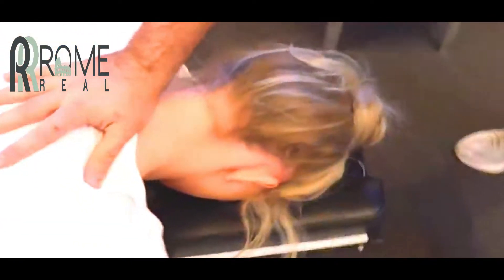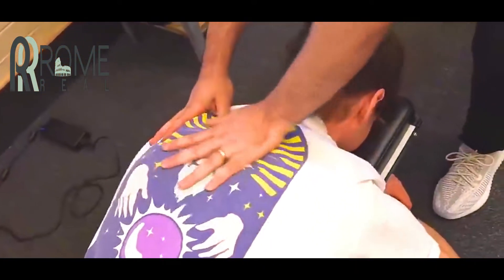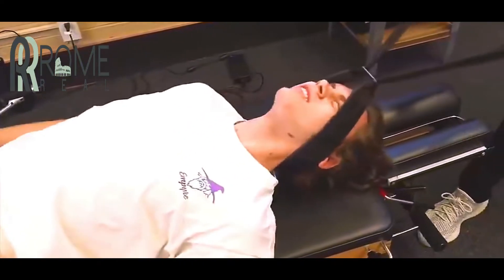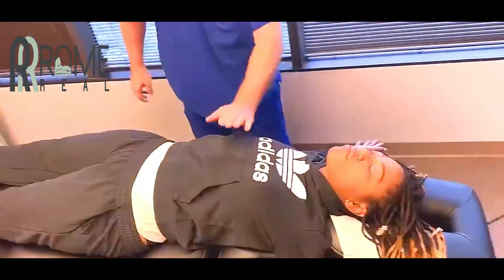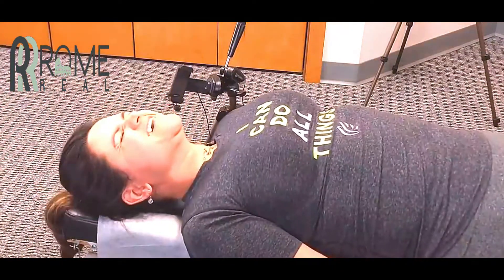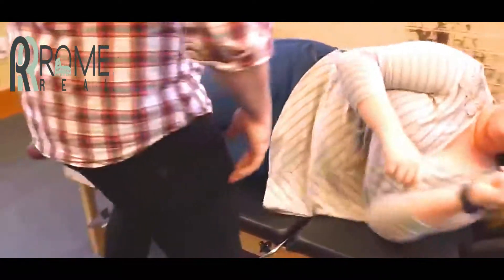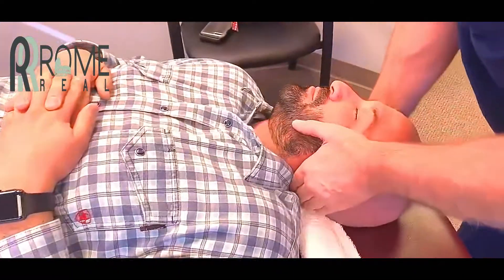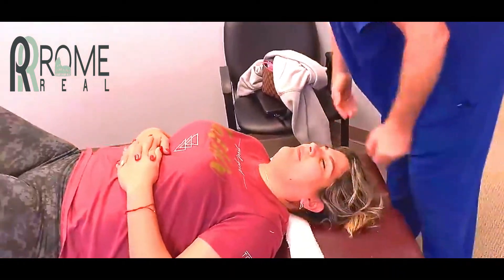EPIC CRACKING! Chiropractor back adjustment Compilation Back cracking Pt 1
In this video i put together some of the best chiropractic adjustment compilation which is basically like a back adjustment and a neck adjustment for people with back pain, it features some epic back cracking. So i would suggest to watch the whole video for some epic cracking chiropractic compilation, which is a chiropractic neck adjustment as well.